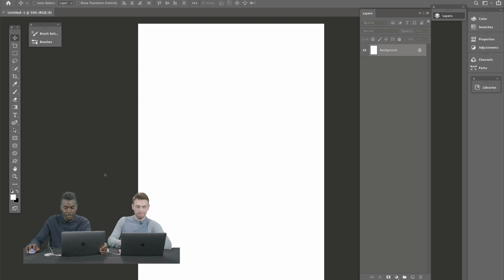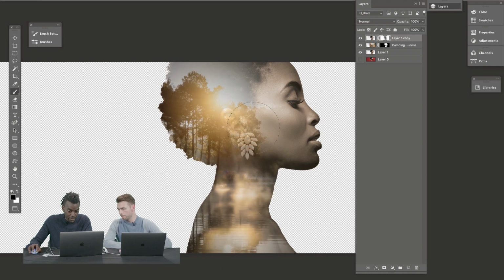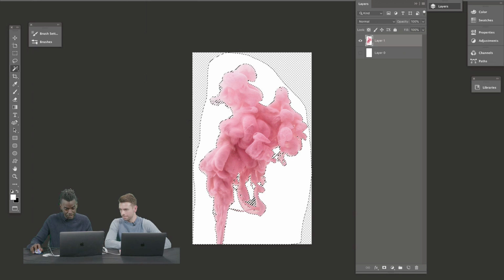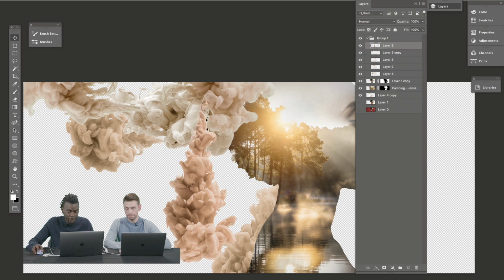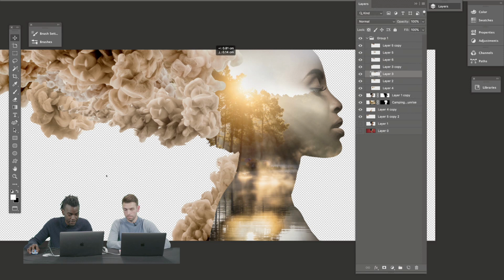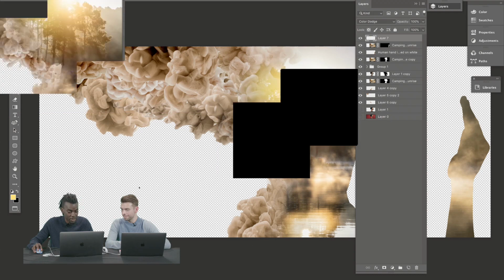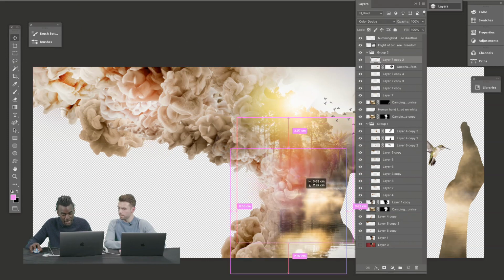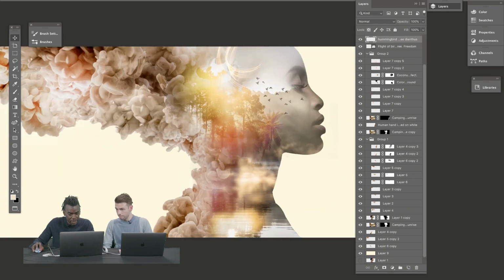Adobe Creative Collabs: Adobe Stock Remix Live with Gavin Campbell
Join illustrator & graphic designer Gavin Campbell at 2pm on Friday 27th as he races against the clock to transform Adobe Stock imagery into an original work of art in just one hour. Gavin will be chatting through his creative process, as well as sharing his top tips for how to use stock imagery to create unique pieces. He'll also be answering questions, so make sure to submit any through the livestream chat!